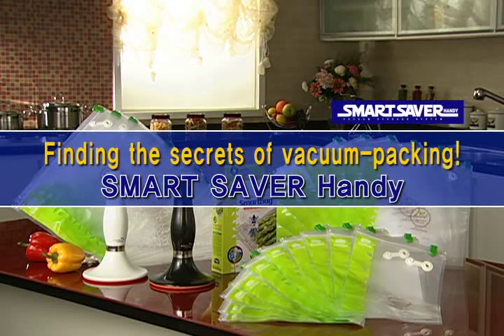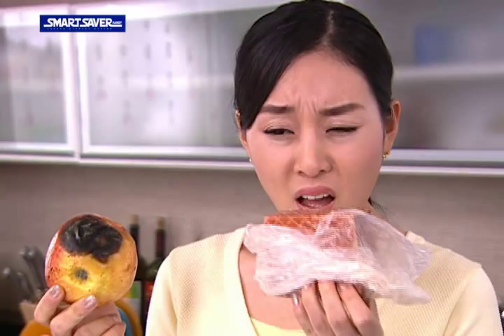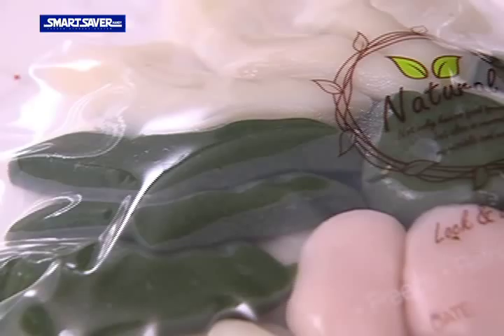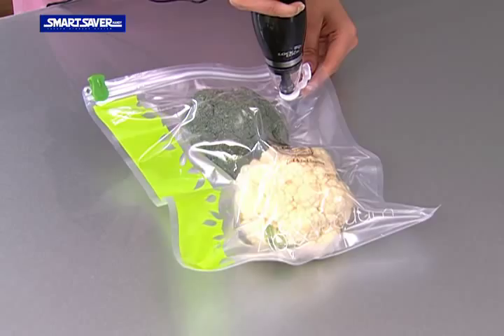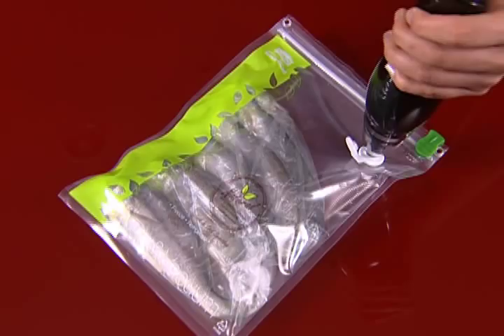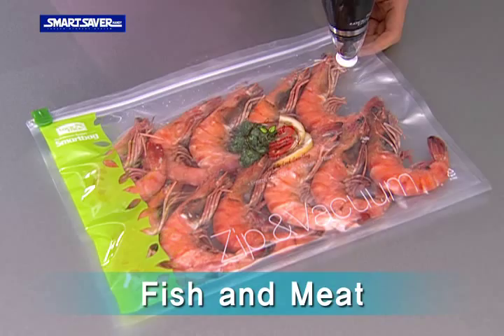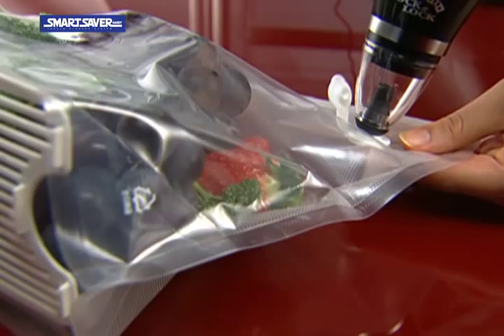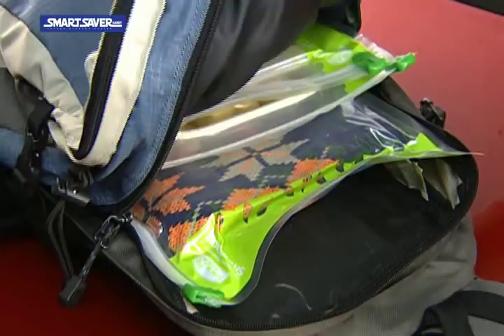Lock&Lock's Vacuum Pump SMARTSAVER: The Perfect for Maximizing Space & Keeping Food Fresh!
Always Enjoy Fresh Food Without Worrying About Space!

Lock&Lock Smart Saver Vacuum Pump and Bags not only help you keep your food fresh and tasty by conserving the moisture of your food, but also help you maximize space and keep your fridge and kitchen organized.

Since its foundation in 1978, Lock&Lock Co. Ltd., the sensational food containers producer that is one of the World's top 3 together with Tupperware and Newell Rubbermaid, has built an eco-friendly leading global brand not only in food storage solutions but also in kitchenware, cookware, and tableware.

Lock&Lock airtight food containers have a four-sided lid interlocking system designed to overcome problems present in other airtight food containers (such as leaking, imperfect sealing, difficulty in opening and closing lids) making it easier to keep your food fresh while maintaining an organized kitchen.

Available on 108 destinations worldwide, Lock&Lock Co. Ltd aims to become a leading global brand that brings not only food storage solutions but also provides top quality kitchenware, cookware and tableware while taking care of the environment and promoting sustainability.

For more information on our cookware, kitchenware and houseware products, you are welcome to visit our